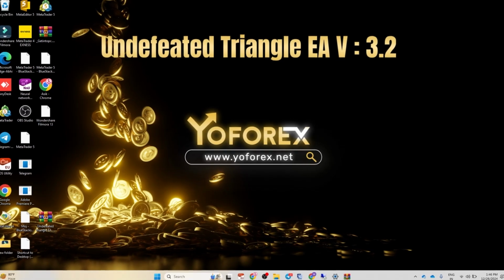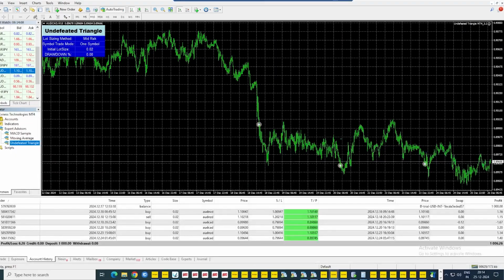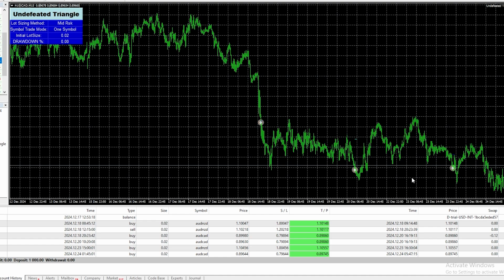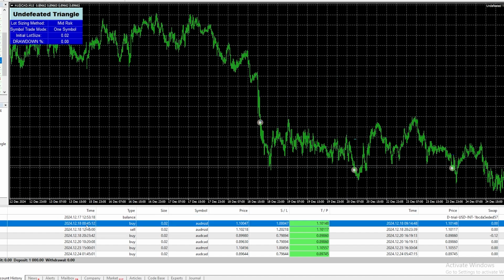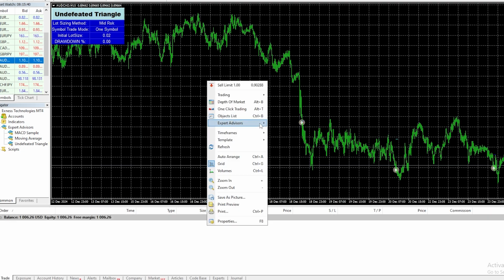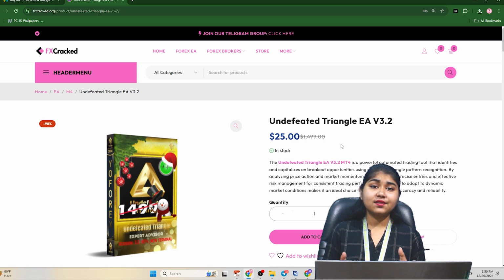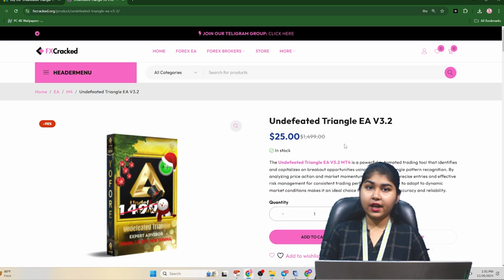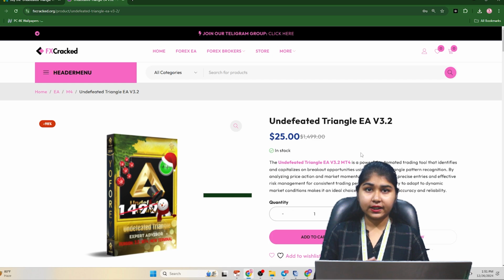Undefeated Triangle - MT4 - EXPERT ADVISOR - V : 3 - FULL REVIEW - FREE DOWNLOAD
Yoforex corporate is celebrating 5 year anniversary.
(Limited time offer valid till 15th October)

CLICK THIS TELEGRAM LINK AND JOIN OUR VIP GROUP TO BE A PERMANENT MEMBER AND GET

* AN INSTANT DISCOUNT (UPTO 60%) ON ALL PRODUCTS.✔️
* Free Signals ✔️
* Free Expert Advisors (unlimited downloads)✔️
* Free indicator (unlimited downloads)✔️
* Free source codes(unlimited downloads)✔️
* Free Trading system(unlimited downloads)✔️
* Free trading tools(unlimited downloads)✔️
* Download Latest EA with New Terminal and setfiles✔️
* Regular Updates                  ✔️
* Priority Support(24×7)        ✔️

Recommended Settings
To achieve optimal results, users should follow the recommended settings for Undefeated Triangle EA V3.1:

Platform: MetaTrader 4 (MT4)
Leverage: 1:100 or higher
Lot size: Start small (0.01) and gradually increase as per risk tolerance.
Stop Loss/Take Profit: Pre-configured but can be adjusted based on your trading style.
Minimum Deposit
To start using the Undefeated Triangle EA V3.1, it is recommended to have a minimum deposit of $300. This ensures that the account has enough capital to manage the trades effectively and handle potential market volatility without risking margin calls.

Time Frame
The Undefeated Triangle EA is designed to run effectively on the M15 time frame. This timeframe offers the best balance between short-term trading and market analysis, allowing the EA to make informed decisions without unnecessary noise or market fluctuation.

Currency Pairs
The Undefeated Triangle EA operates most efficiently on the following currency pairs:

EURUSD
GBPUSD
USDJPY
These pairs are highly liquid and provide the ideal conditions for the triangular arbitrage strategy to thrive.

Key Features
Triangular Arbitrage Strategy: Takes advantage of price discrepancies between currency pairs.
User-Friendly: Easy setup and configuration on the MT4 platform.
Automated Trading: Fully automated, reducing the need for constant manual intervention.
Risk Management: Built-in stop loss and take profit levels to protect your capital.
Customization: Adjust settings like lot sizes and risk levels to match your trading goals.
Strategy
The Undefeated Triangle EA V3.1 employs a Triangular Arbitrage Strategy, which involves placing simultaneous trades in three related currency pairs. The EA identifies the price differences between these pairs and executes trades to exploit the imbalance, aiming to make a profit without significant market exposure. The triangular arbitrage technique works best in a volatile market, ensuring a consistent return when properly configured.

Conclusion
The Undefeated Triangle EA V3.1 is a robust and reliable trading tool designed for traders seeking consistent profits with minimal intervention. Its triangular arbitrage strategy, combined with user-friendly settings and built-in risk management features, makes it a valuable asset for both beginner and advanced traders. By following the recommended settings and adhering to proper risk management techniques, this EA can help you achieve your trading goals with minimal effort.